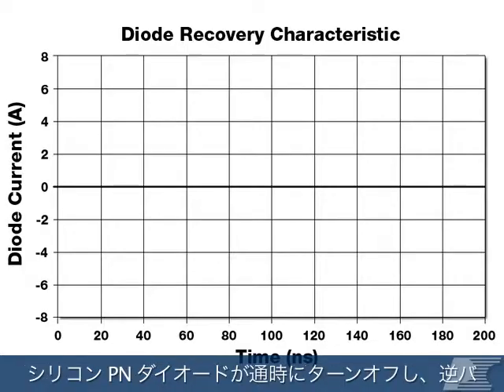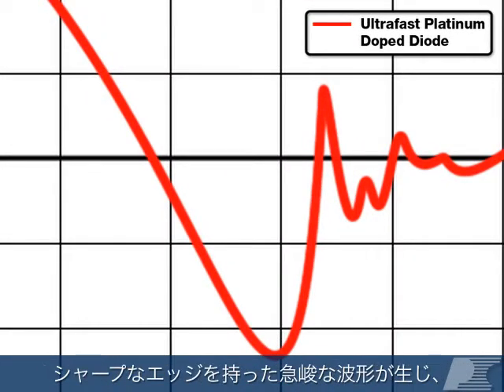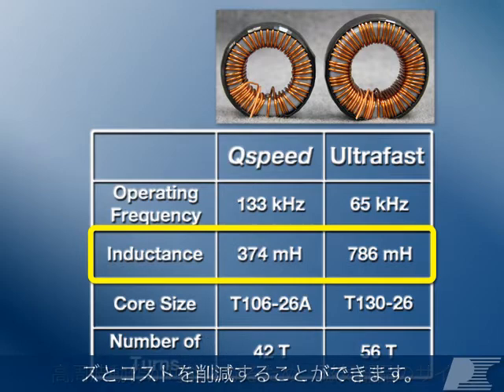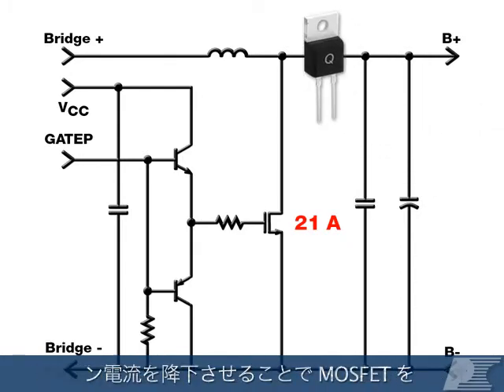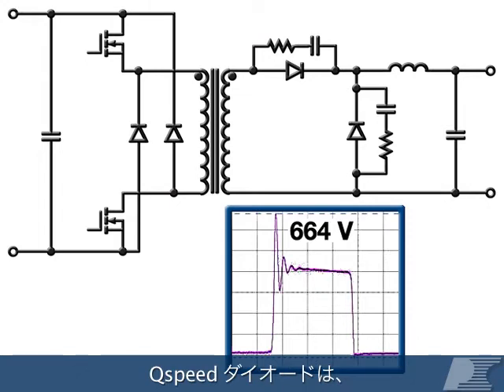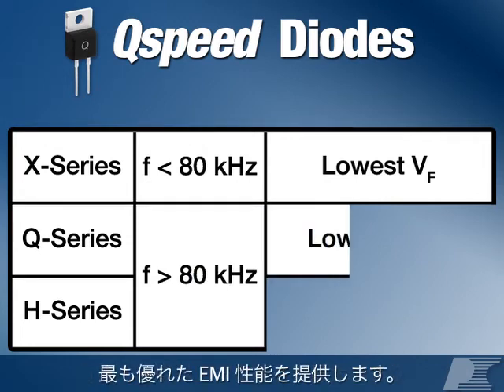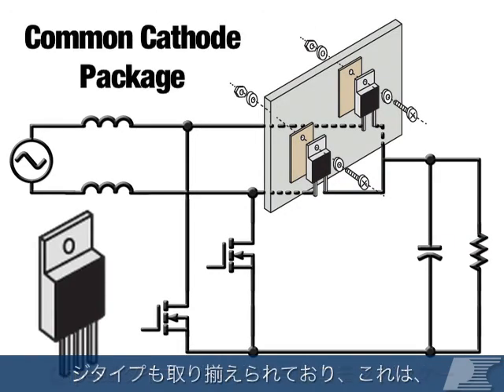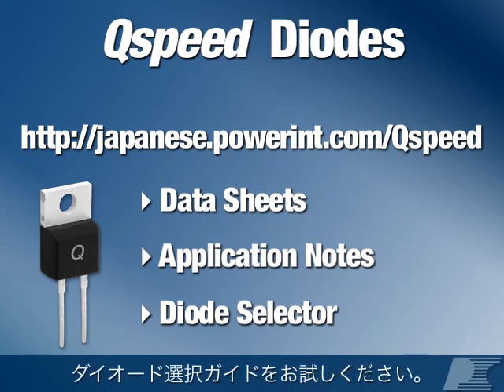Qspeed ダイオード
Qspeed 製品の概要